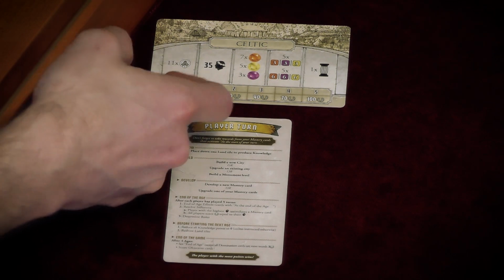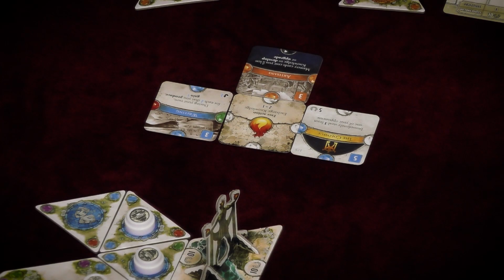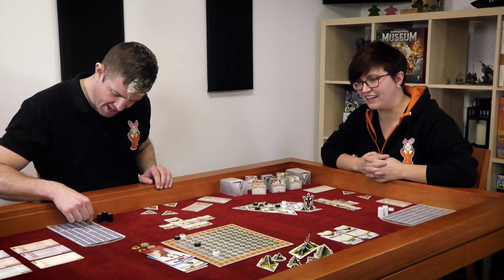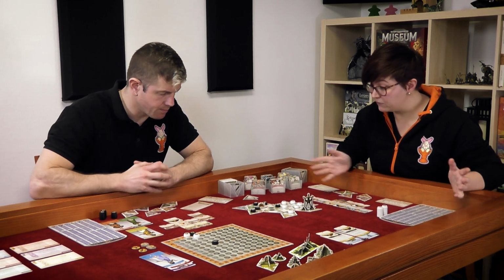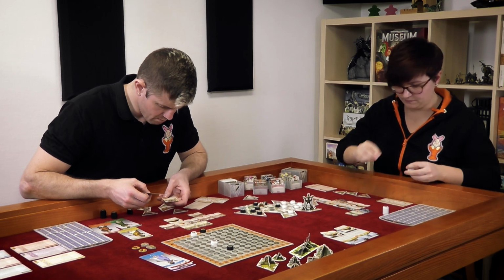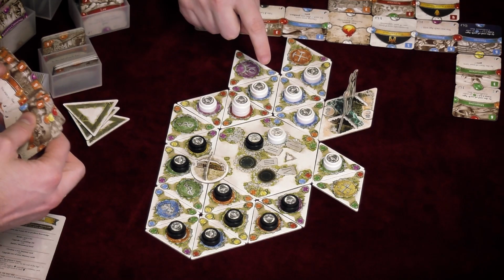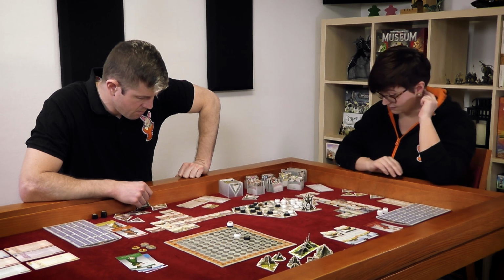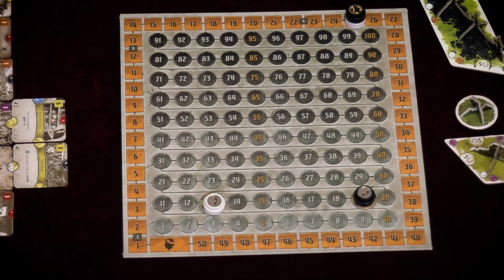Dominations - Full playthrough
A full playthrough of the core game of Dominations : Road to Civilization!

A 2-4 player, expert Civ game designed by Olivier Melison and Eric Dubus, with cover art by Florian Stitz. Published by Holy Grail Games.

Presentation : 00:00
Age 1 : 04:03
End of Age 1 : 40:04
Age 2 : 45:16
End of Age 2 : 01:27:30
Age 3 : 01:32:10
Final Scoring : 02:02:22